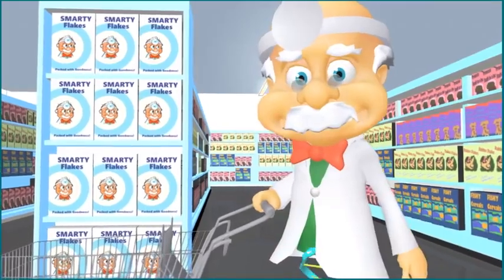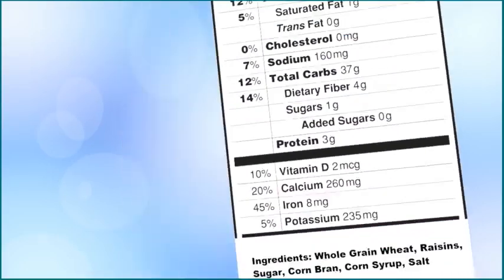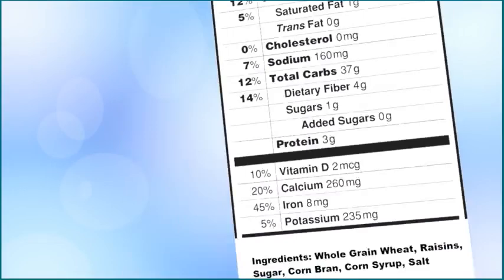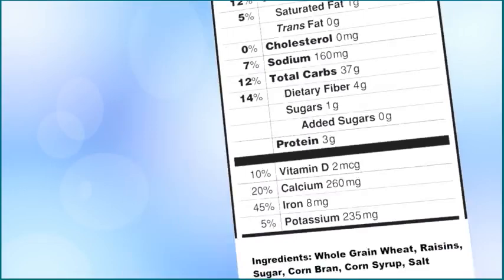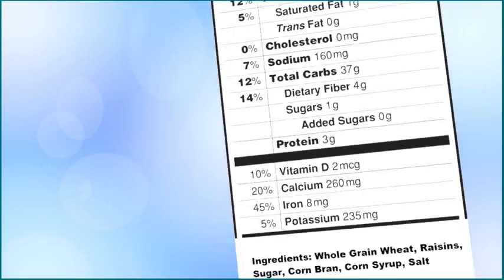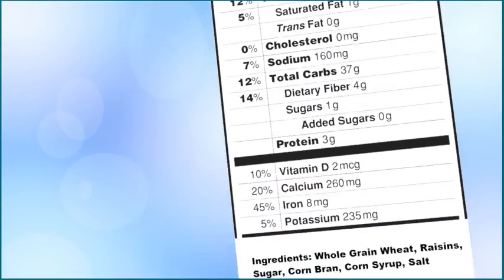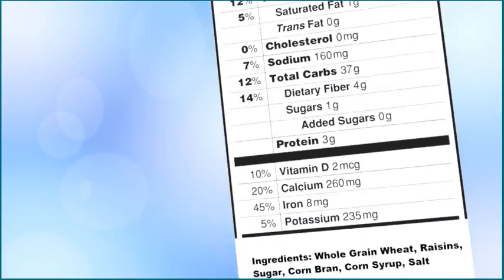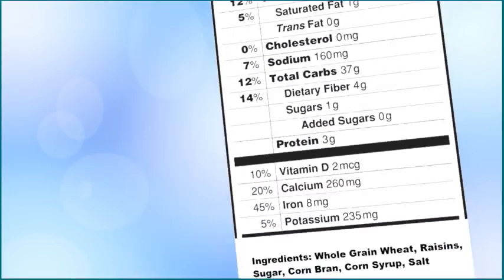Nutrition Facts Labels How to Read For Kids Dr Smarty